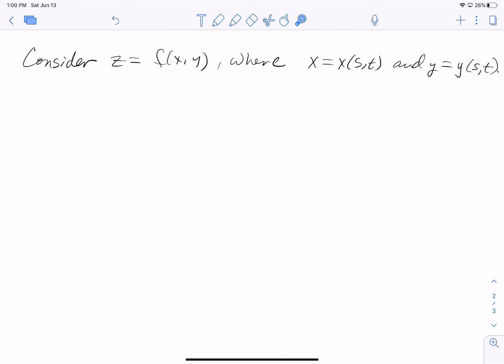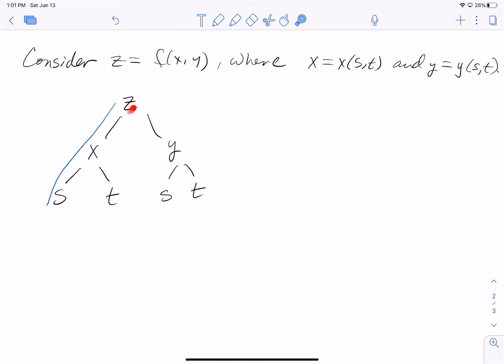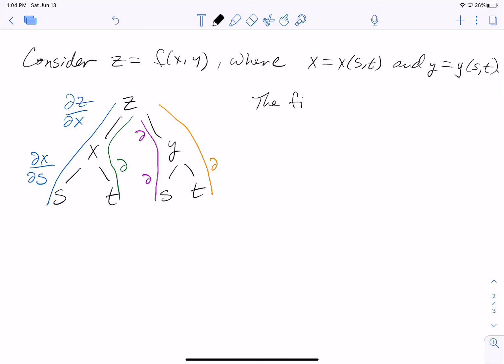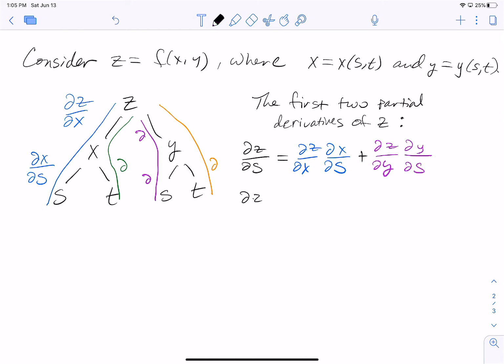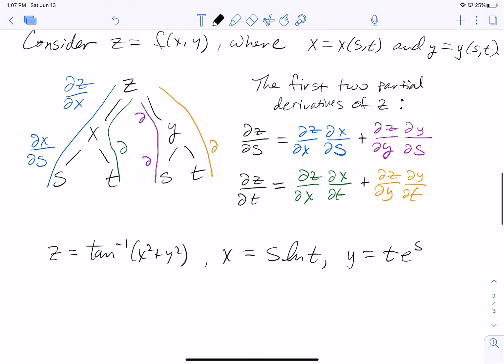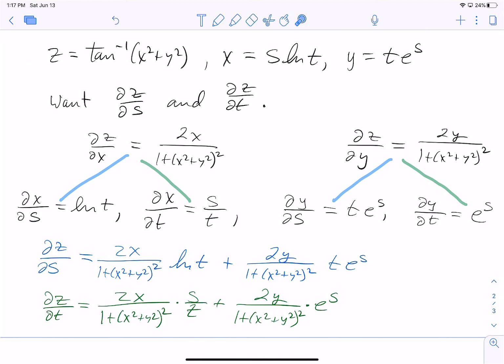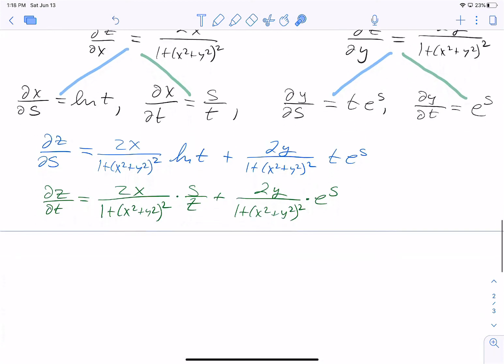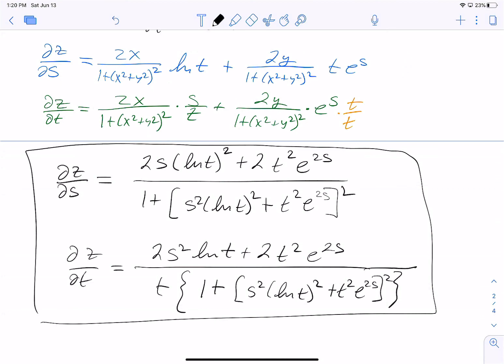Chain Rule (Two Parameters) | Multivariable Calculus (14.5b)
The Chain Rule for a function of two variables depending on two parameters, with a worked example.